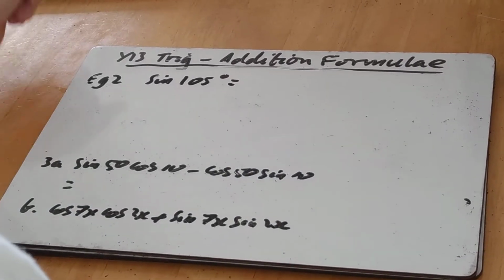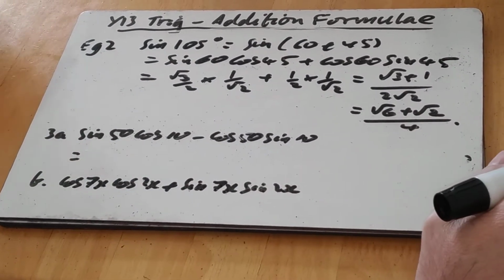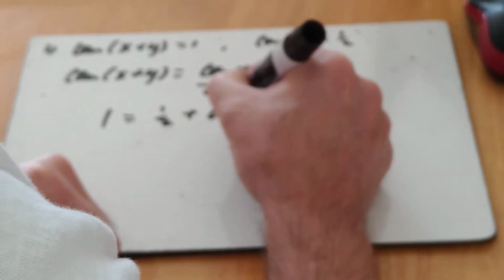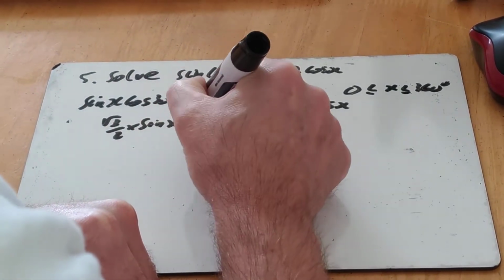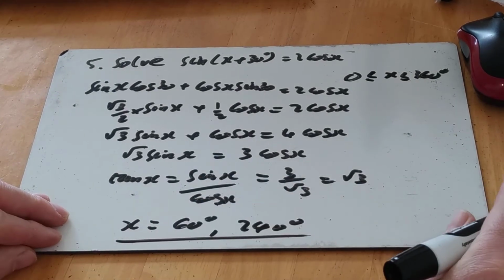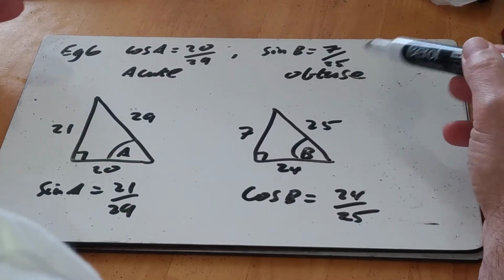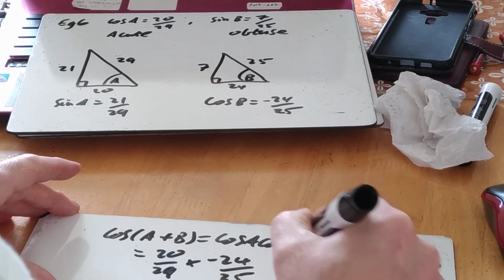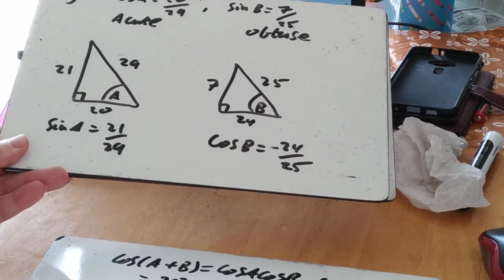Y13 Pure 06-01 Part 2 Trig Addition Formulae examples